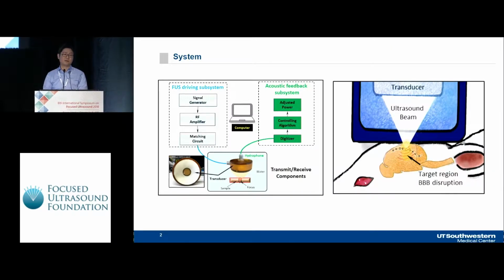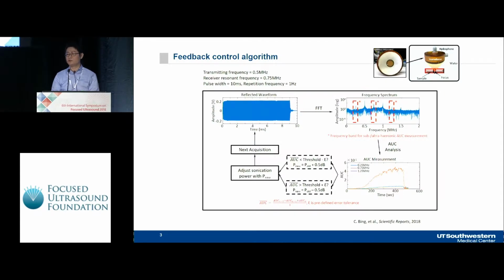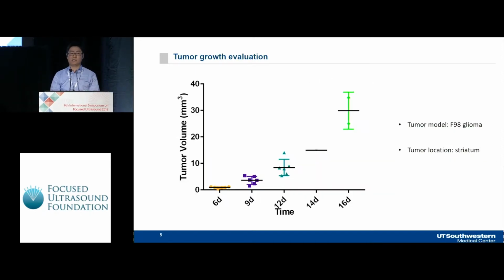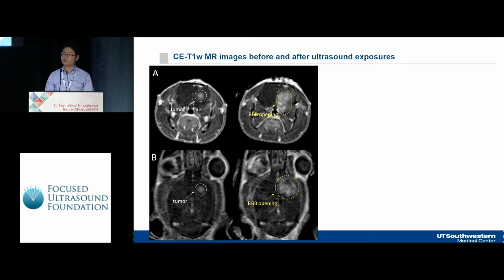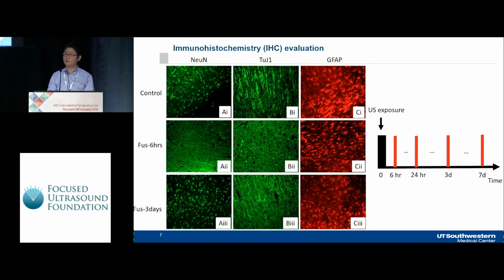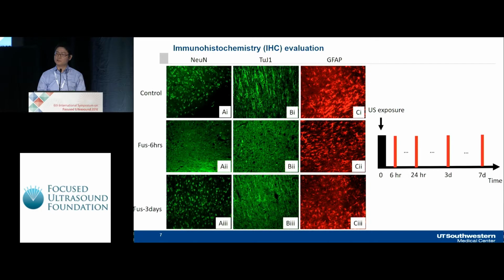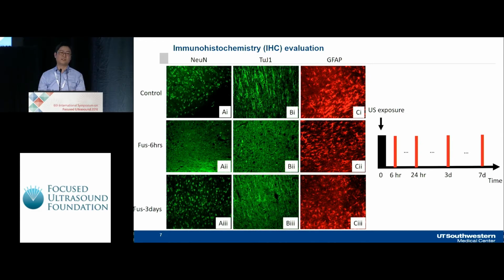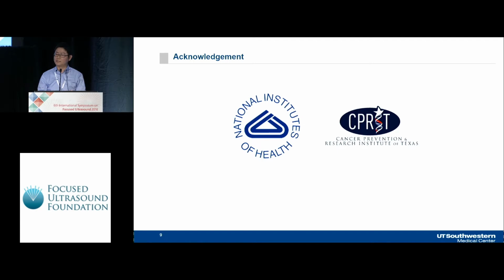Bingbing Cheng - BBB opening by FUS with nanobubbles in a F98 glioma-bearing rodent (2018)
The feasibility of achieving peritumoral blood-brain barrier opening using focused ultrasound with nanobubbles under real-time acoustic feedback control in a F98 glioma-bearing rodent model